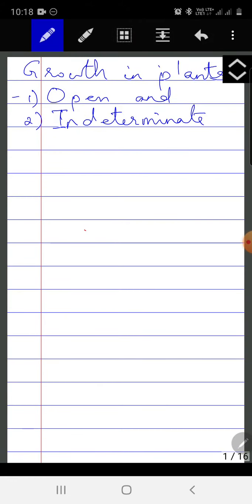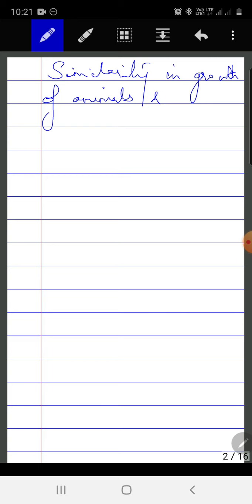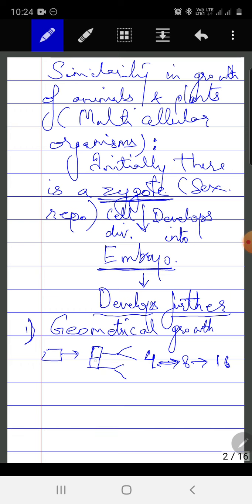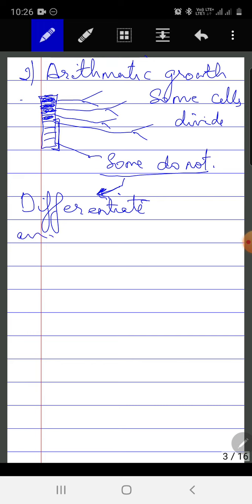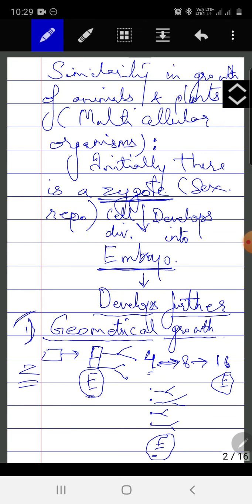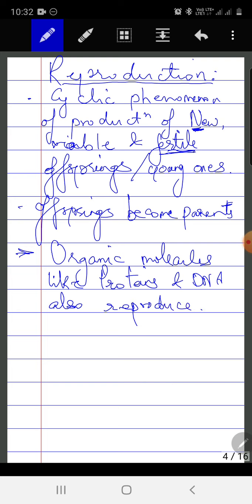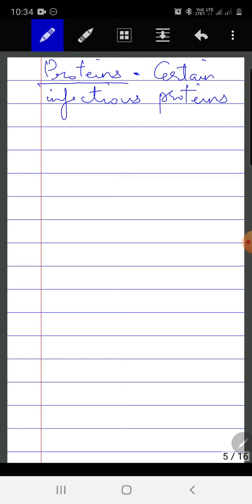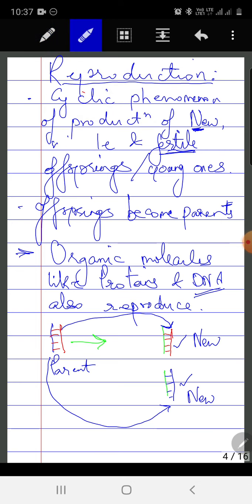plant growth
Living world 11th biology/NEET/AIIMS